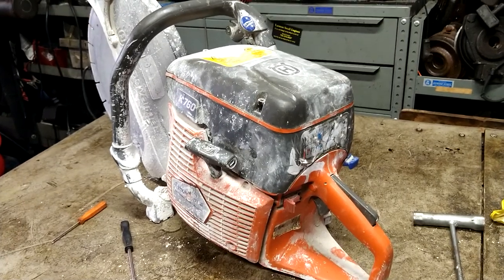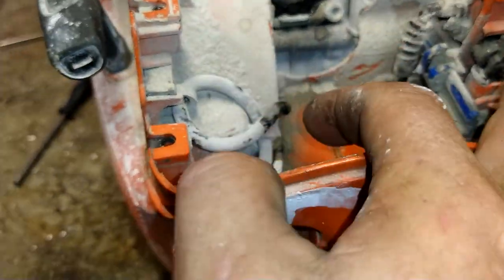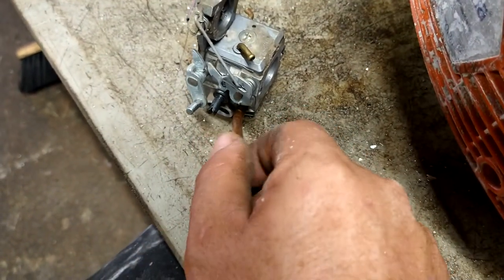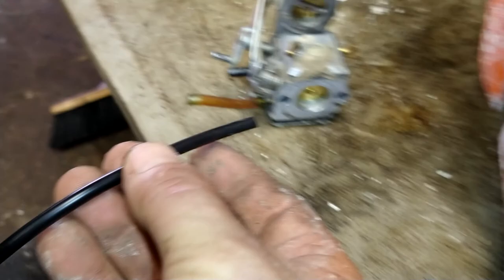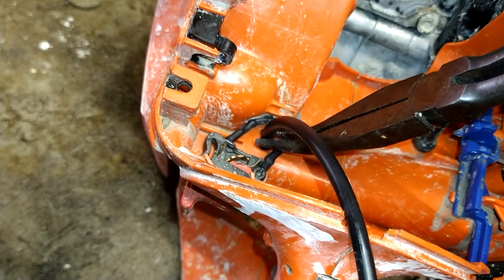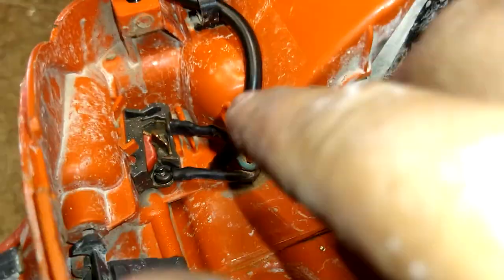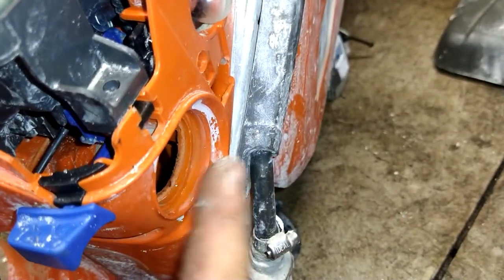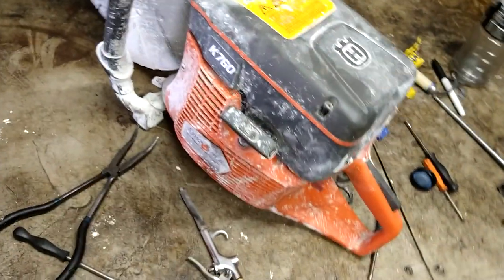husqvarna k760 cut off saw carburetor. k760 concrete saw fuel lines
carb filters lines etc

stihl tool

intake boot